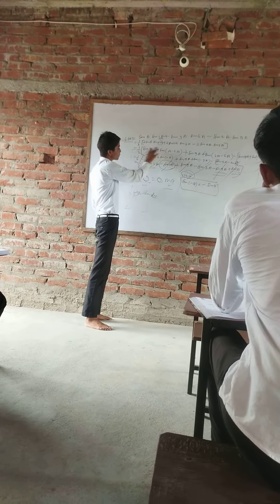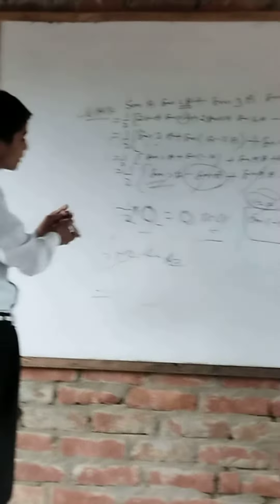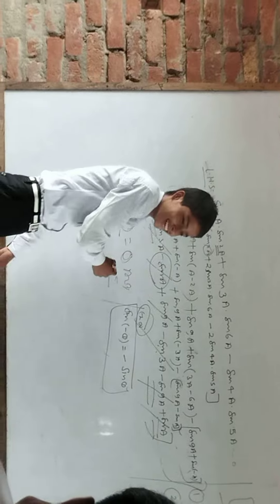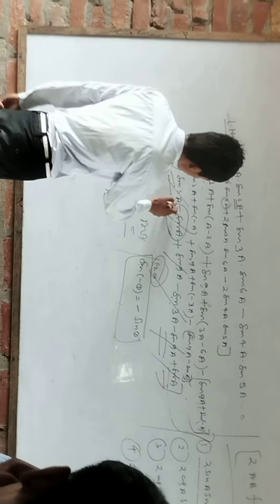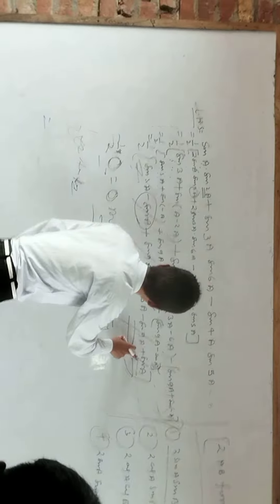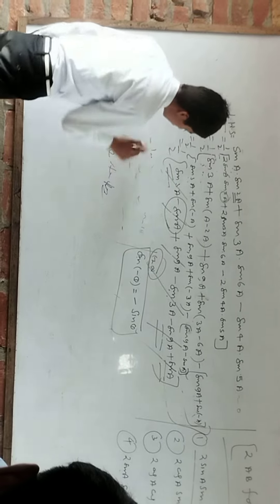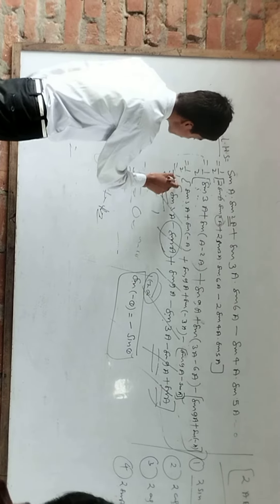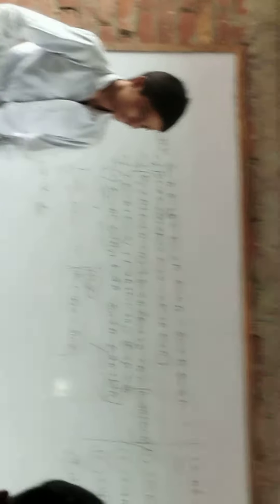NCERT SOLUTION Maths class 11